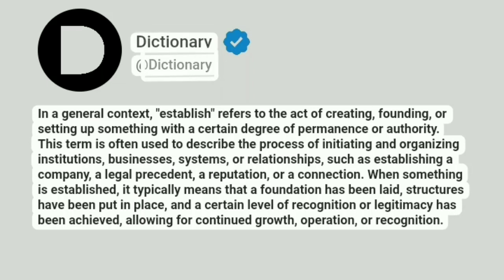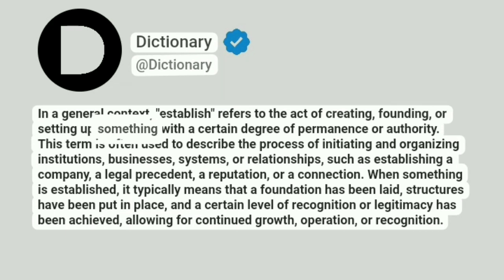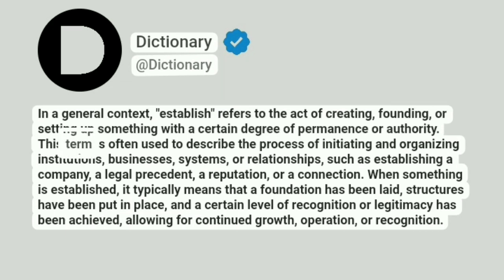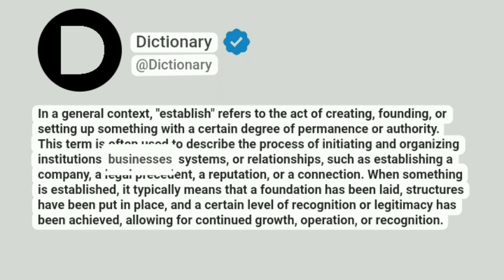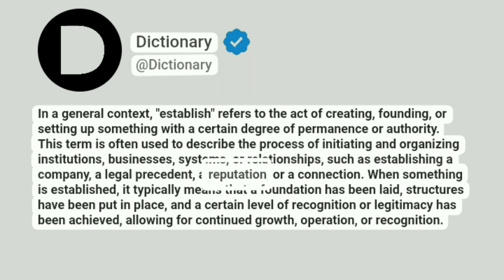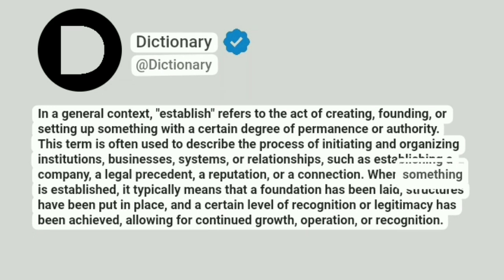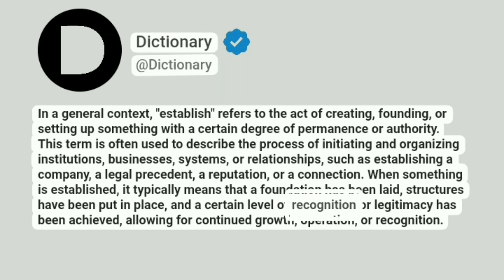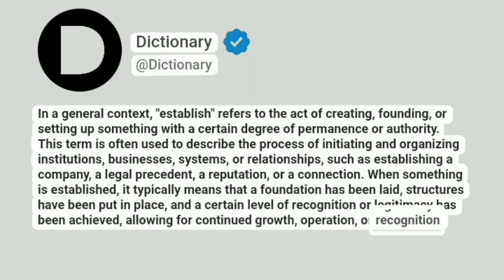Establish Meaning In English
In a general context, "establish" refers to the act of creating, founding, or setting up something with a certain degree of permanence or authority. This term is often used to describe the process of initiating and organizing institutions, businesses, systems, or relationships, such as establishing a company, a legal precedent, a reputation, or a connection. When something is established, it typically means that a foundation has been laid, structures have been put in place, and a certain level of recognition or legitimacy has been achieved, allowing for continued growth, operation, or recognition.